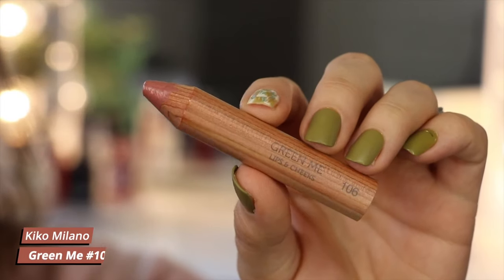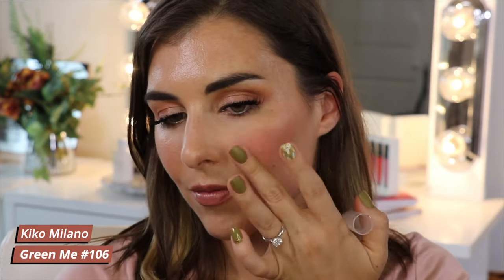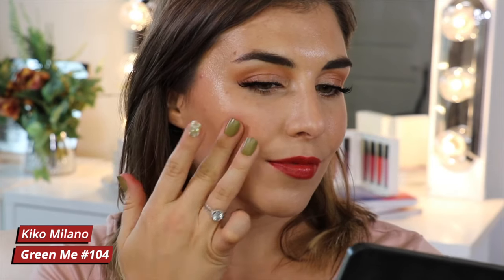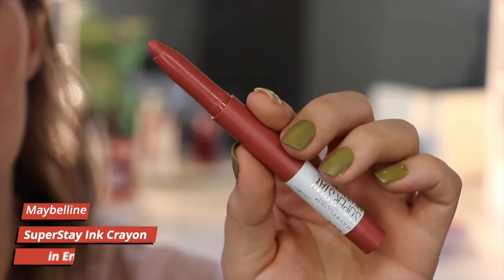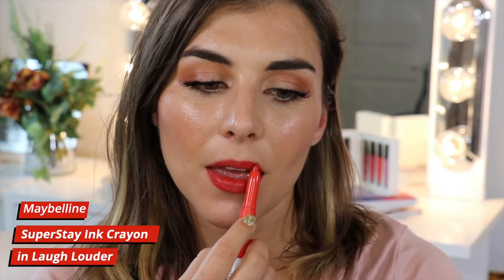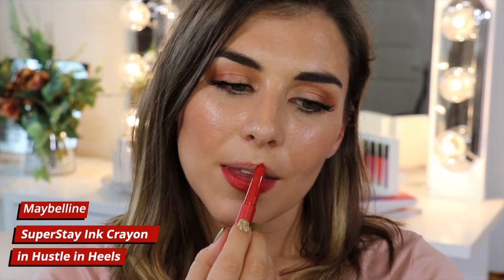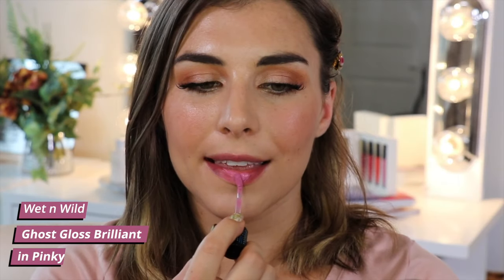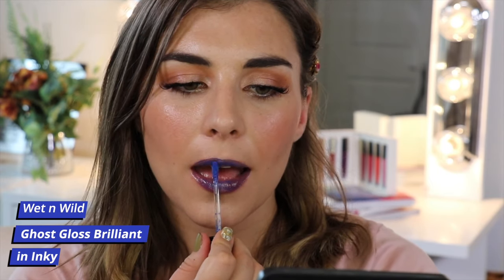Swatching NEW Drugstore Lipsticks (& Glosses) | Bailey B.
So many new lip things from the drugstore!! Have you tried any of them?

Kiko Milano Green Me Lips & Cheeks Pencil review at 1:04
Maybelline SuperStay Ink Crayon Lipstick review at 4:22
Revlon Ultra HD Vinyl Lip Glosses review at 8:23
Wet n Wild Pac Man Ghost Gloss (press sample) review at 10:30